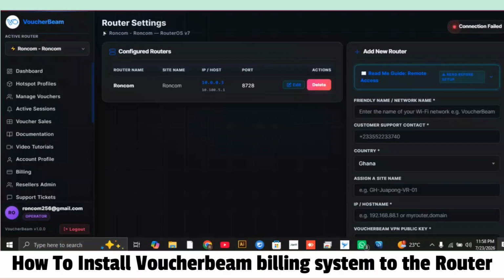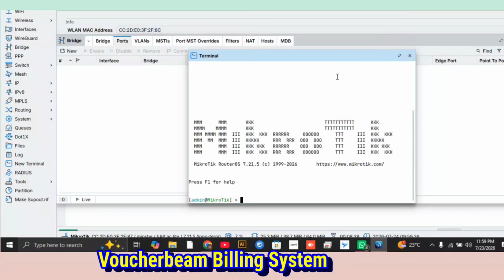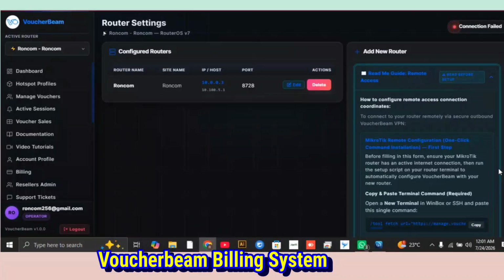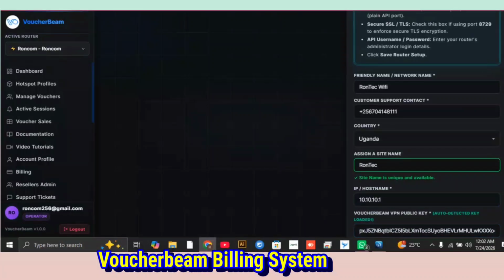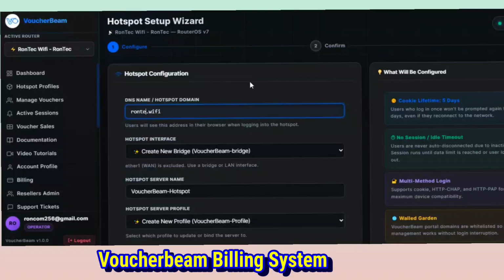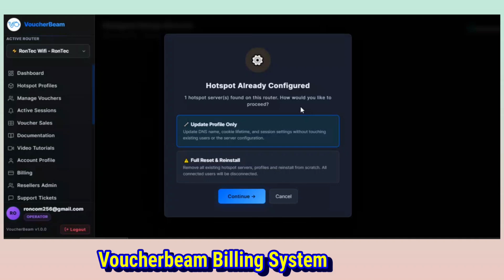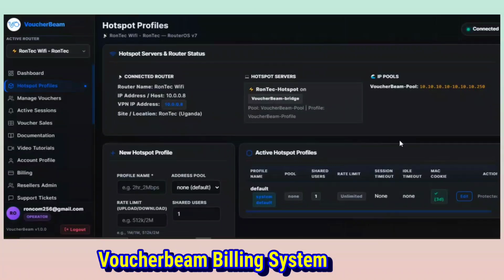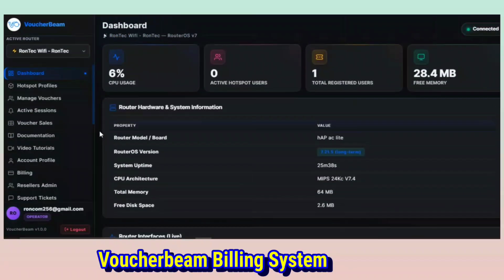How To Install or add Voucherbeam billing system to the Mikrotik Router step by step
How To Install or Voucherbeam billing system to the mikrotik Router step by step

🚀 Need Reliable Wi-Fi & Hotspot Solutions? We've Got You Covered! 🌐

💡 Our Professional Services Include:

📡 Hotspot Installation & Setup
• MikroTik Hotspot Configuration
• XenFi Billing System Installation
• Mikhmon Setup & Integration

⚙️ Network Management
• Hotspot Monitoring & Maintenance
• User & Voucher Management
• Bandwidth Management & Optimization

🛠️ Troubleshooting & Support
• Slow Internet Fixes 🐢➡️⚡
• Network Fault Diagnosis
• Wi-Fi Coverage Improvement
• DHCP & IP Conflict Resolution
• Router & Access Point Configuration

🏢 Business & Home Solutions
✅ Hotels
✅ Schools
✅ Apartments
✅ Cafés & Restaurants
✅ Offices
✅ ISPs & Community Hotspots

🎯 Why Choose Voucherbeam Billing System?
✔ Fast & Professional Service
✔ Secure & Reliable Networks
✔ Affordable Pricing
✔ Remote & On-Site Support

📲 Whether you're starting a new hotspot business or need your existing network optimized, we're here to help!